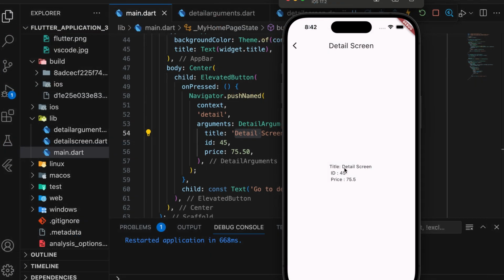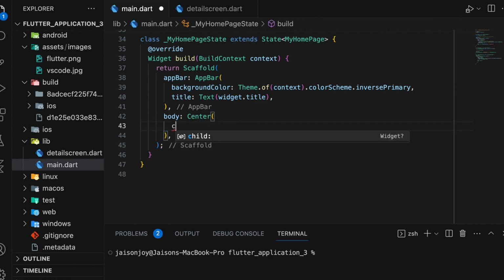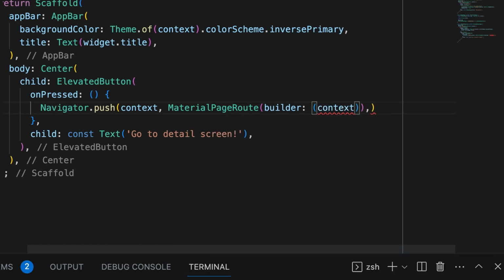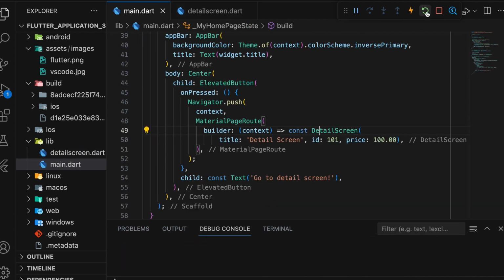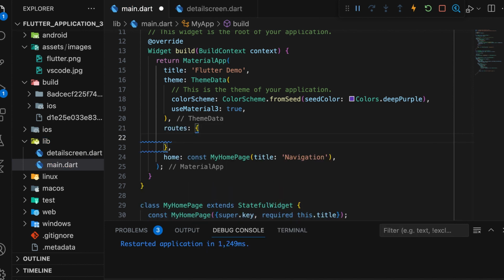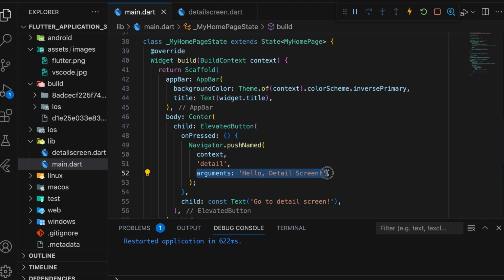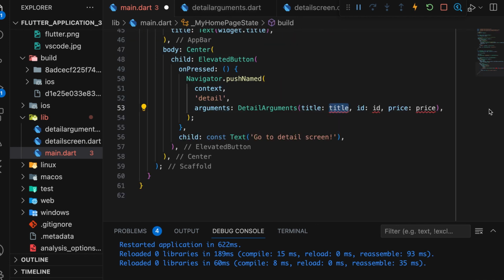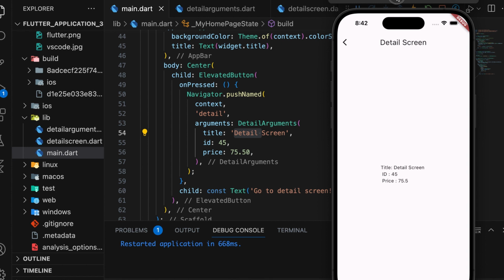Flutter : Passing Data Between Screens | Passing Parameters Using Constructors And Named Routes.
In this tutorial, we will study how to pass data from one screen to another.
For that, we will study two methods: passing parameters using constructors and passing parameters using named routes.

00:02 Intro.
00:23 Passing Parameters Using Constructors.
07:11 Passing parameters using named Routes.